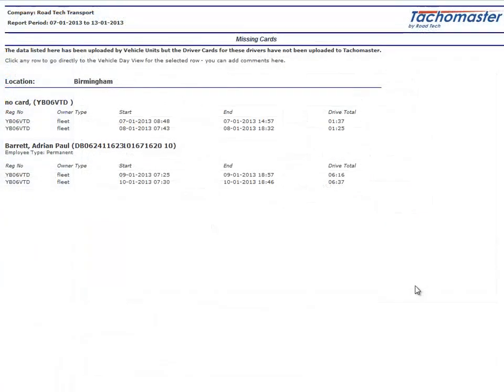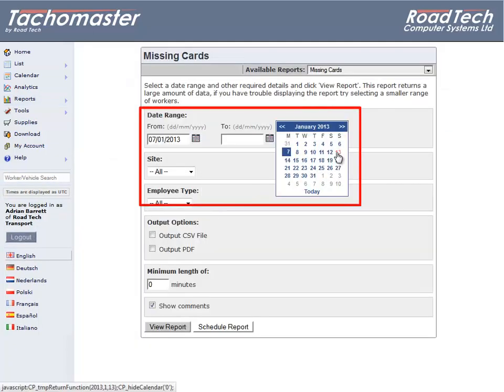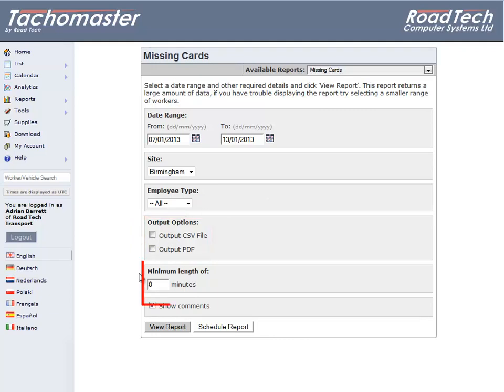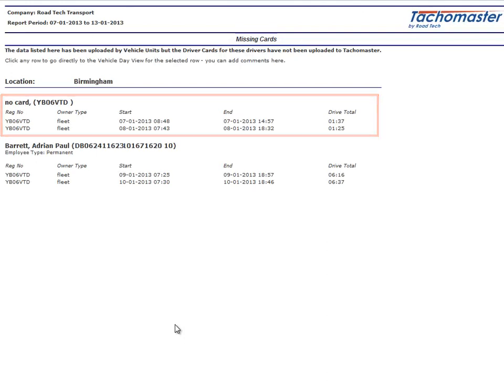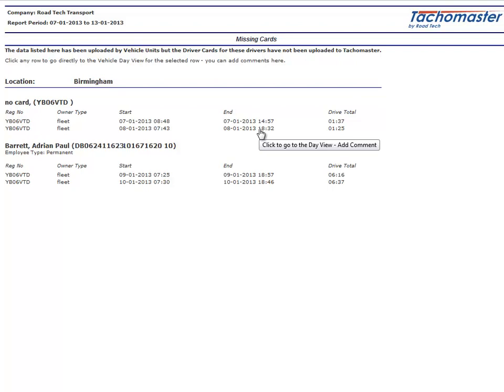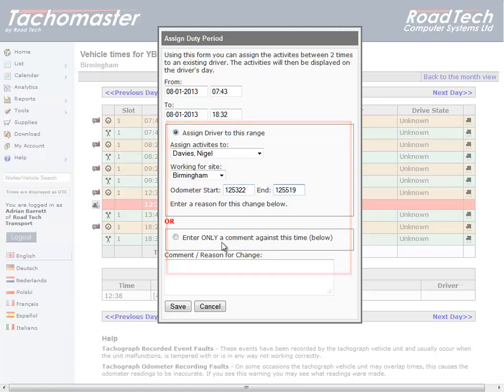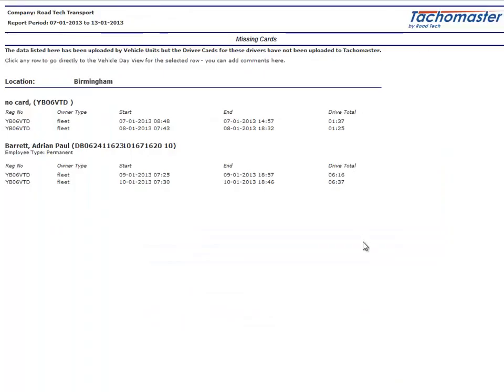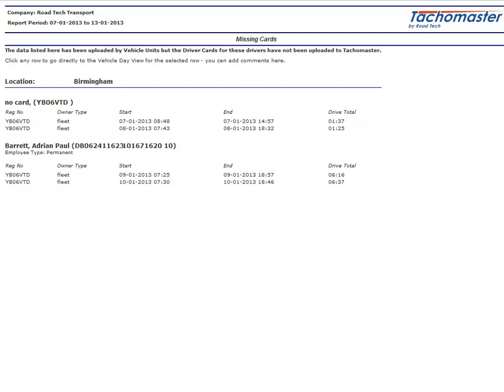Missing Cards Report, Applying Missing Driver Digital Data - Tachomaster Tachograph Analysis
- Tachomaster - the market leading Tachograph Analysis solution. This tutorial explains how to apply missing VU data to a driver or add a comment.